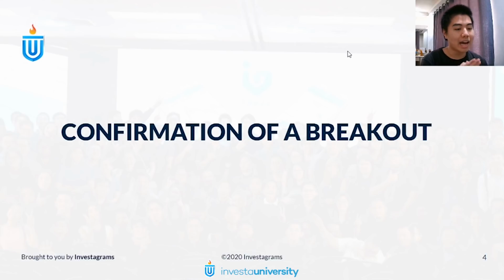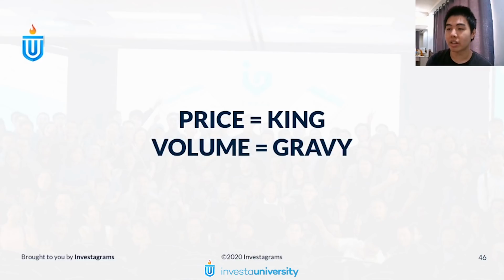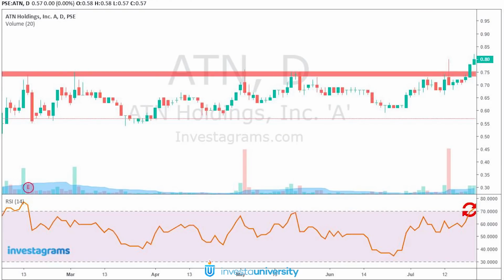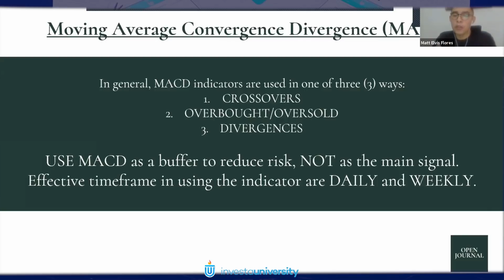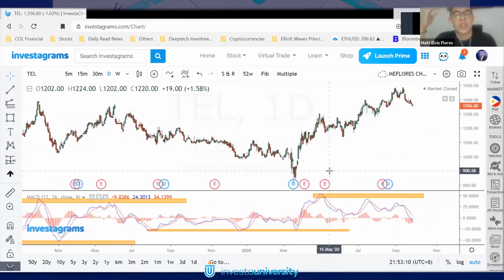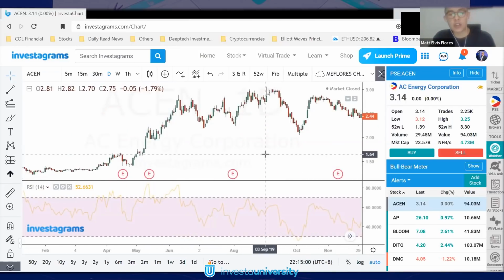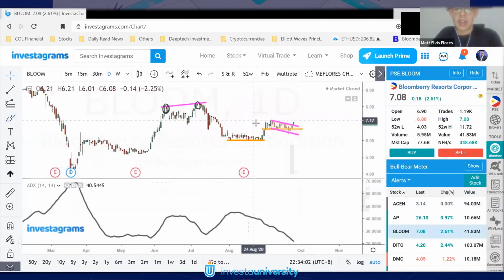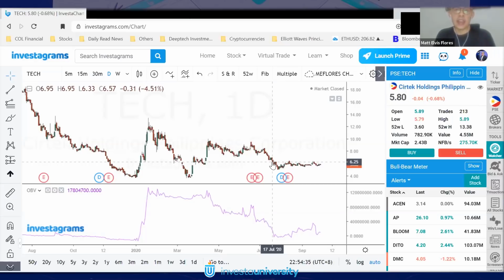PAANO GAMITIN ANG INDICATORS SA STOCK CHARTING? (InvestaUniversity)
PAANO GAMITIN ANG INDICATORS SA STOCK CHARTING? 🤔

Ito na mga Ka-Investa U! Kung nahihiwagaan ka sa buying at selling signals using the basic indicators — RSI, MACD, EMA, MA, etc, sa InvestaUniversity class na ito, maiintindihan mo na FINALLY kung paano sila gamitin sa stock charting mo.

Huwag mo na palagpasin ang lesson na ito. TAG YOUR FRIENDS AND WATCH NOW. 🔥